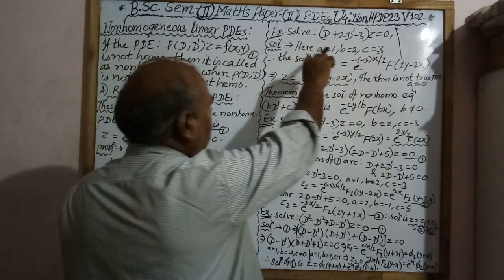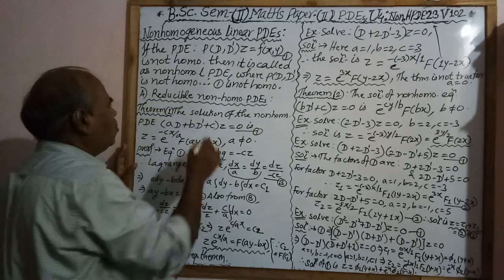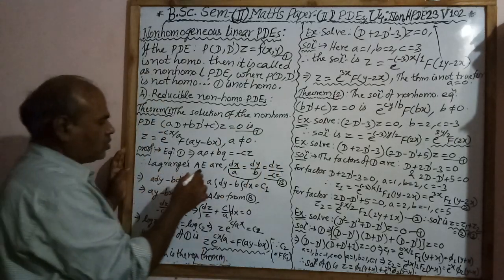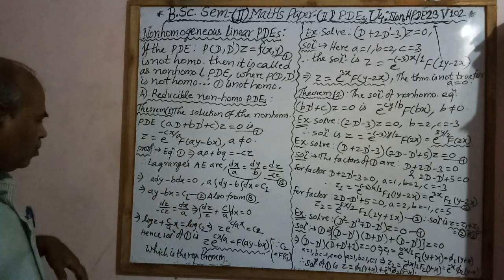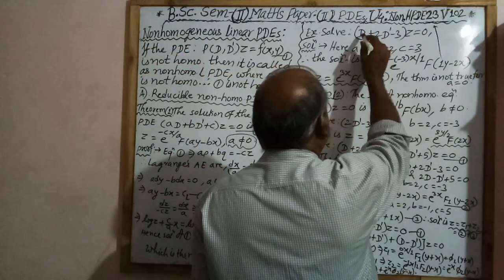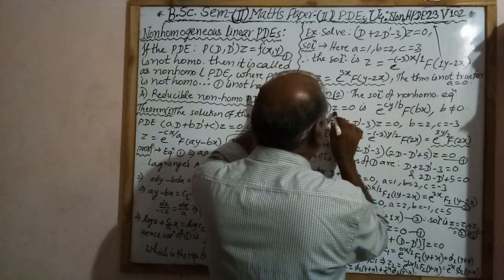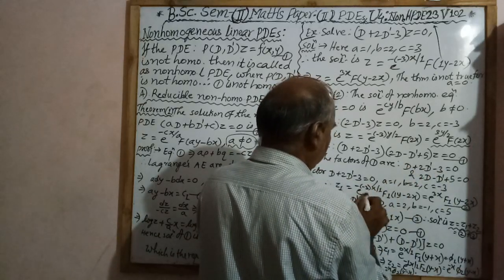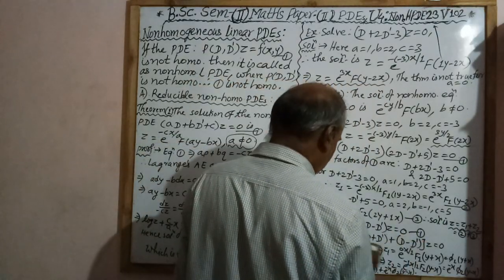BSc S2Maths P2PDEsU4-Nhe23V102